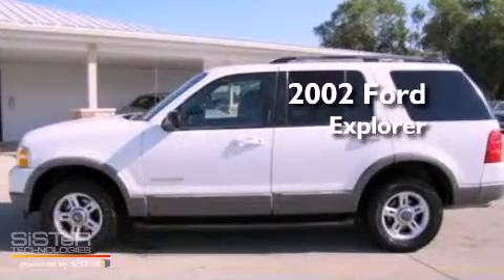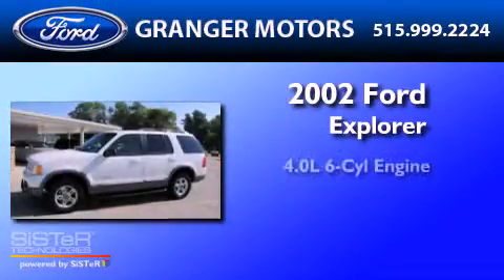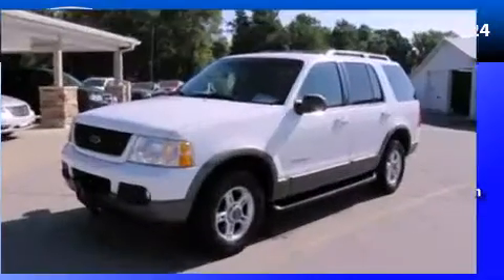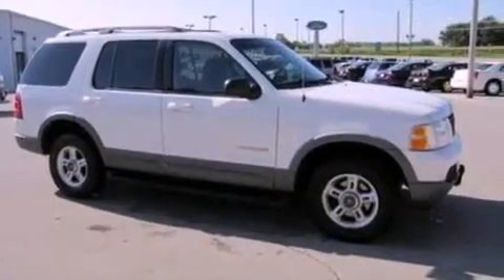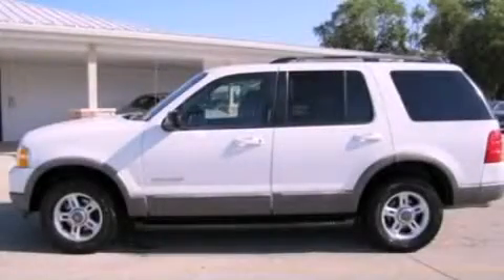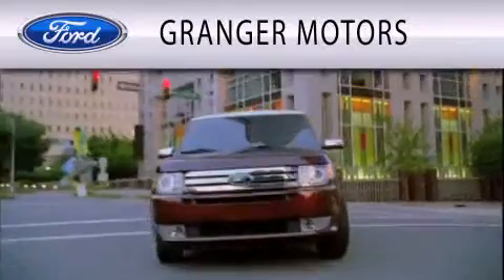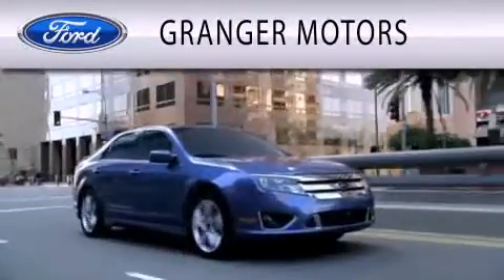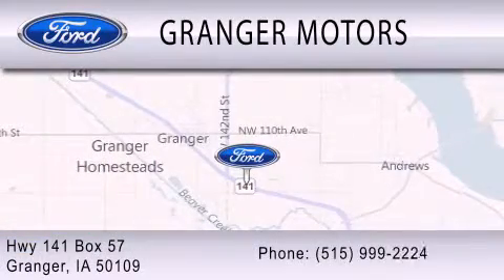2002 FORD EXPLORER IA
Year : 2002

 Make : FORD

 Model : EXPLORER

 Engine : 4.0L V6

 Trans . : AUTO 5SPD

 Exterior : WHITE

 Miles : 120,478

 Interior : BLACK